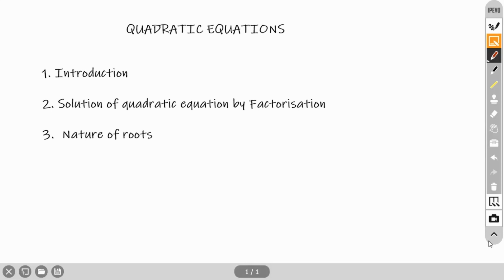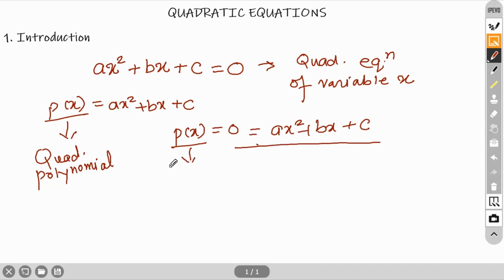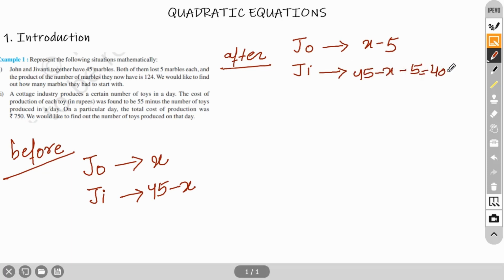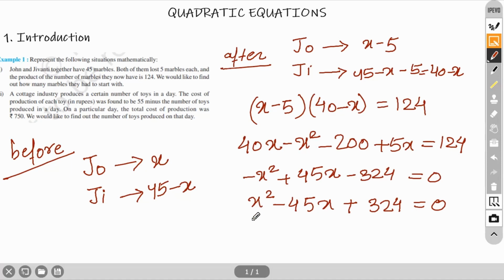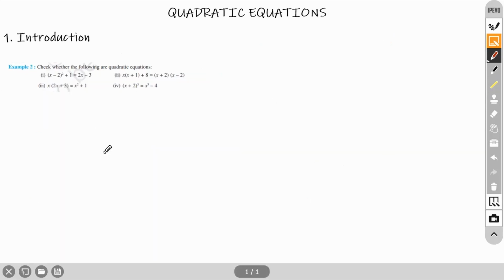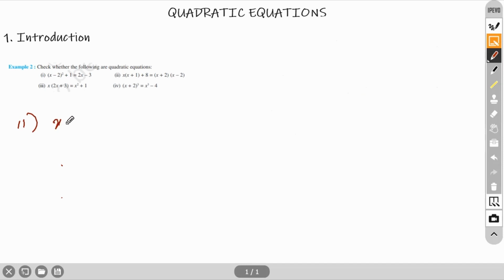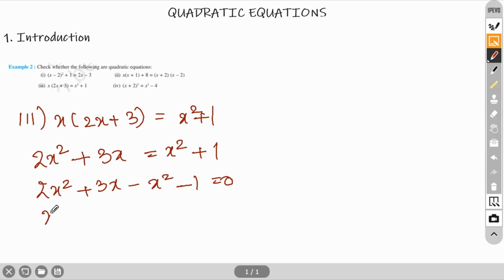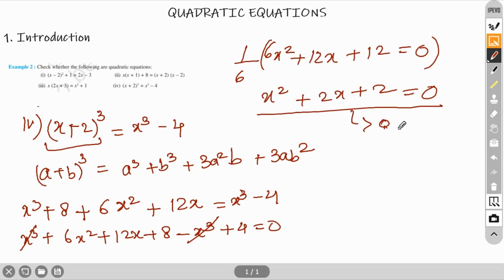Quadratic Equations | Introduction & Examples | Chapter 4 - NCERT | Class 10th - Term 2 | CBSE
Lets start the preparation of class 10th board exam 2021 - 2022 - term 2 syllabus with the chapter of quadratic equations.

This video comprises of introduction. that is what are quadratic equations, their general form and also discusses the examples from the book.